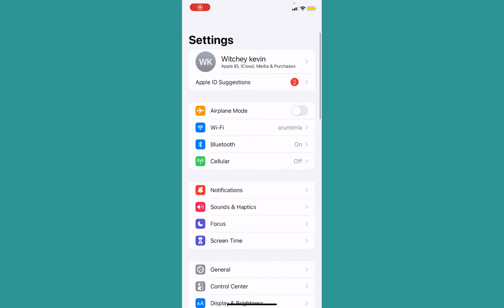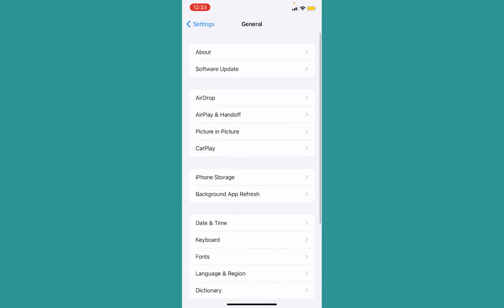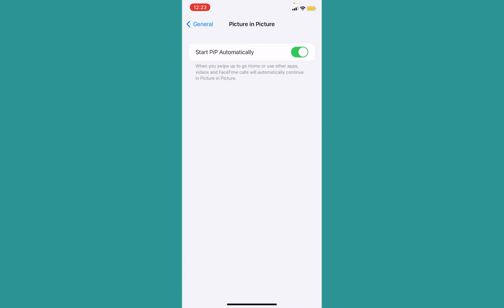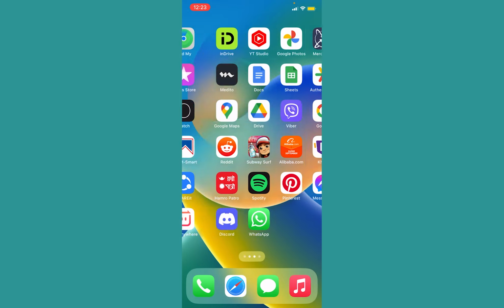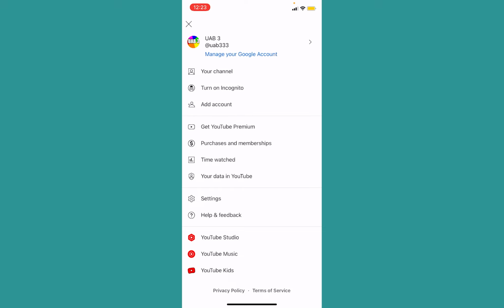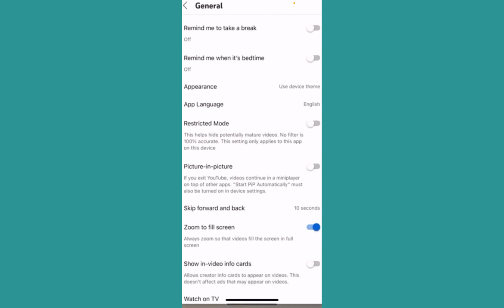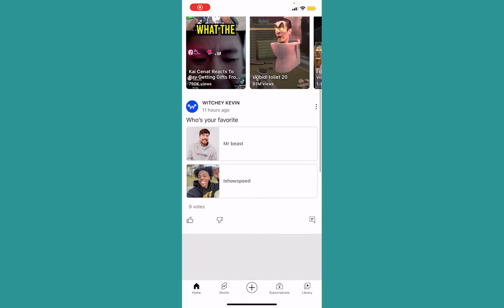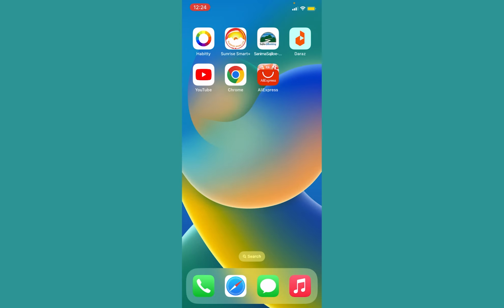How To Watch Youtube Videos While Using Other Apps (2023)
In this video I'll be showing you how to watch youtube and use other apps. So watch the video till the end so that you won't miss any steps on how to watch youtube video while using other apps on ios or android device.